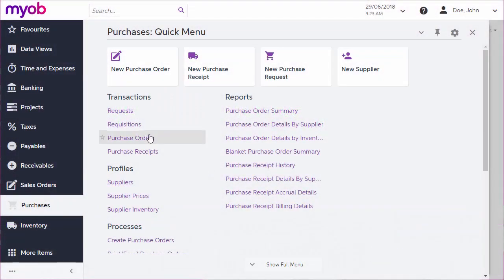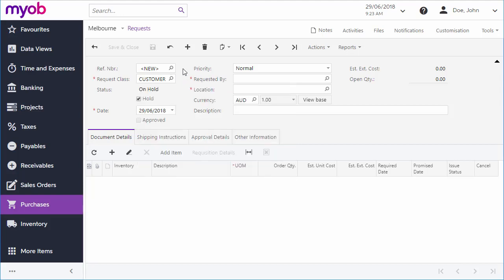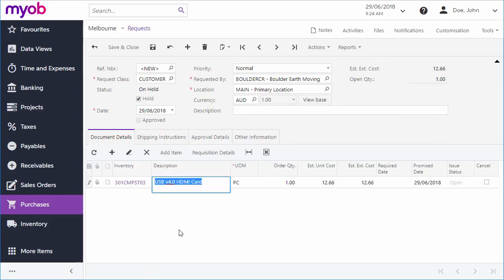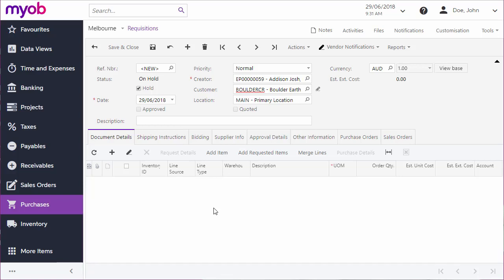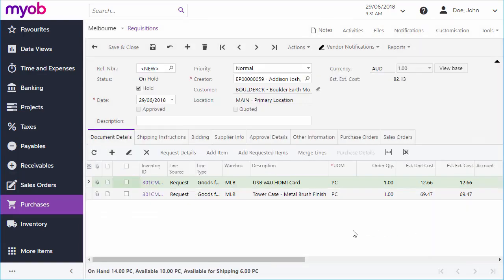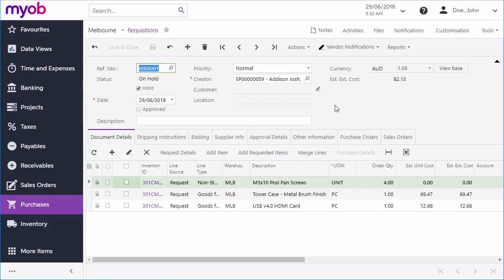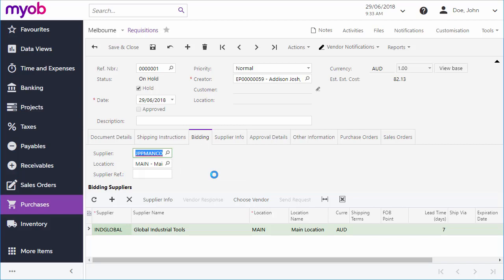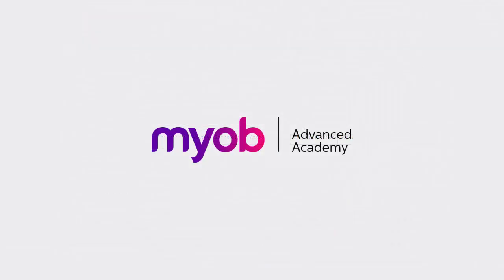Create Requests & Requisitions in MYOB Acumatica 2018.1 | Procurement Made Simple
In this step-by-step tutorial, you'll learn how to create and manage Purchase Requisitions and Purchase Requests in MYOB Acumatica (formerly MYOB Advanced) 2018.1. Specifically, you'll see how to:

• Navigate to the Requests/Requisitions module
• Fill out required fields: vendors, items, quantities, dates
• Submit requisitions for approval
• Track and manage your pending requests

Whether you're in procurement, project managers, or ERP admins, this video helps you improve procurement accuracy and compliance.

Want to make your procurement process smoother and more controlled?